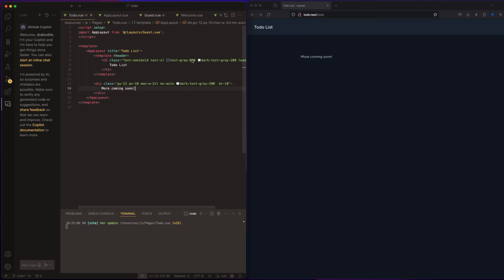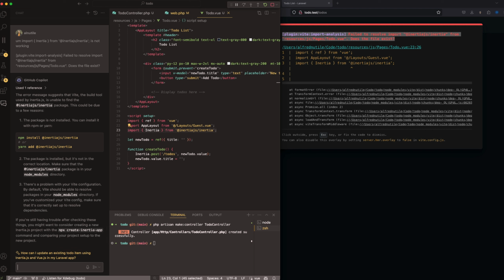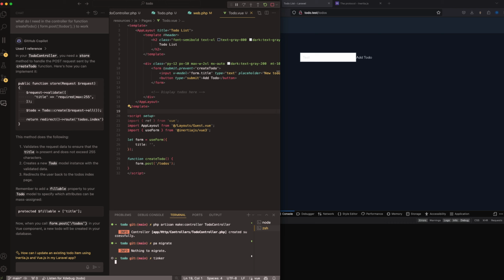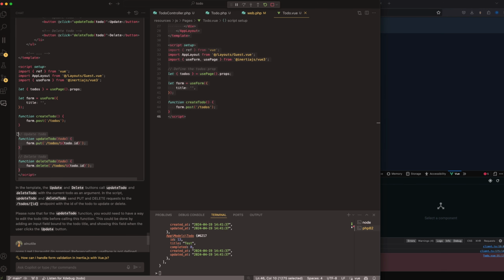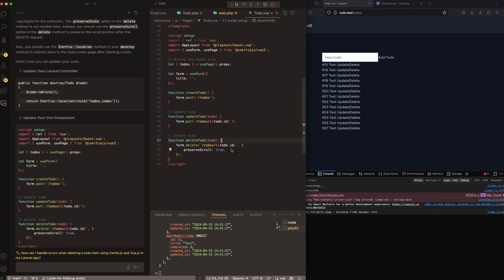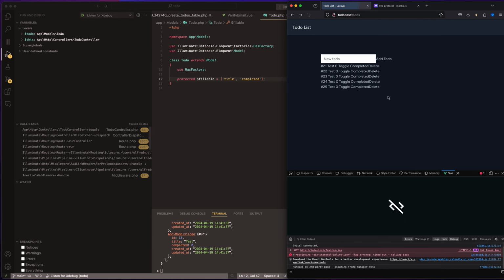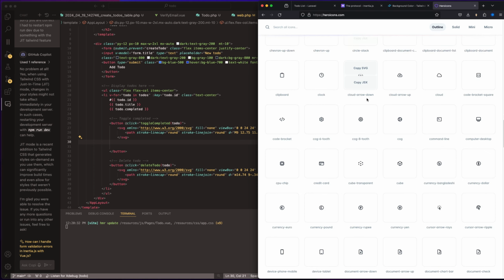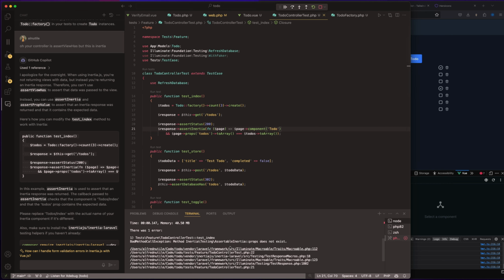Letting CoPilot Drive - Laravel TODO App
How far can I go letting it do the driving. Are developers no longer needed? I think you will see that it is good but there is a ways to go.

00:00 - First Marker
01:23 - Making a Model
03:14 - Making a Controller
07:30 - Start Vue UI
08:28 - Gets Stuck in Inertia
16:24 - Showing Todo Items
22:52 - Trouble with State
31:04 - Delete not working
37:01 - UI Stuff
51:52 - The End